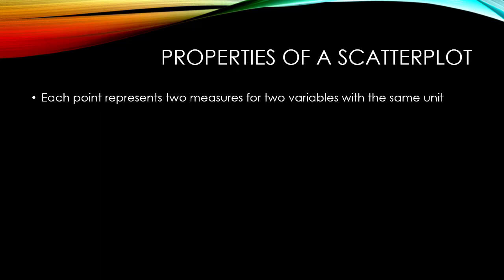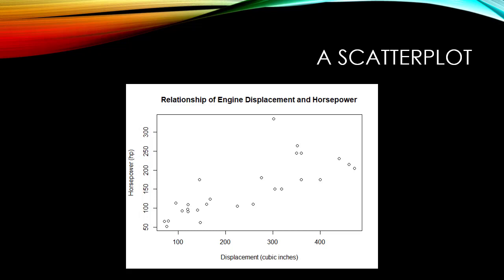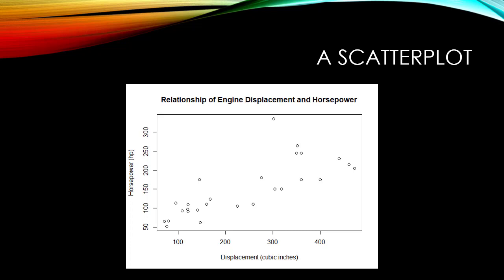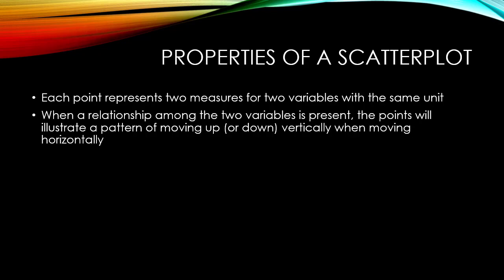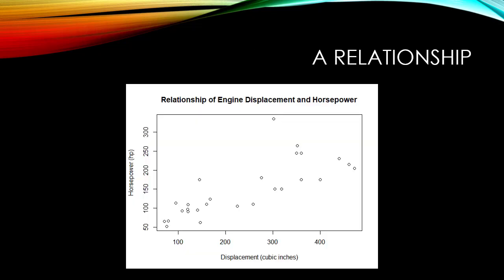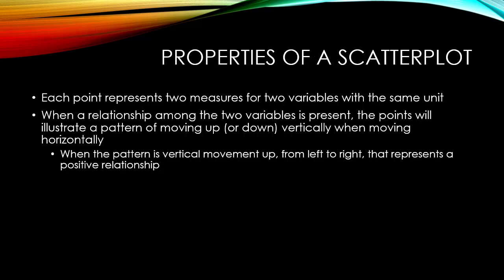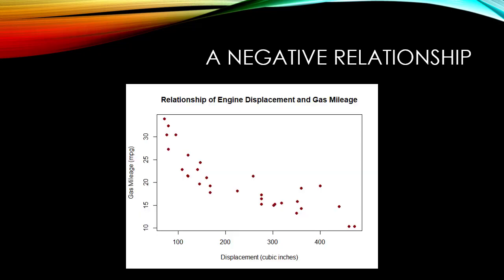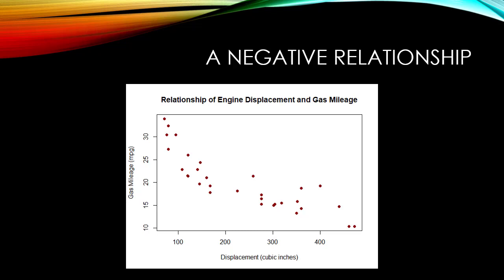Scatterplots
A scatterplot is a two-dimensional graph in which a single point represents two measurements of a single unit. Each measure, or score, is plotted on one of the dimensions. When we plot multiple points, we can begin to look for patterns that suggest a relationship among the two variable.